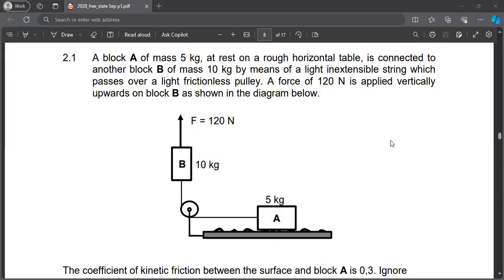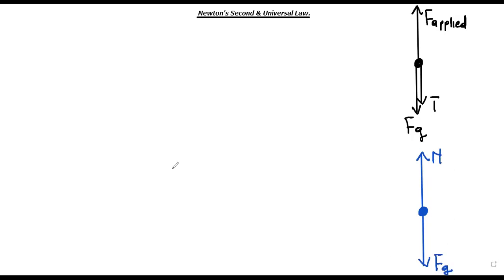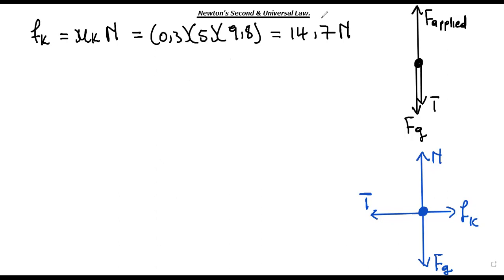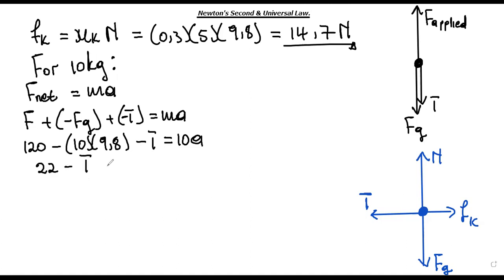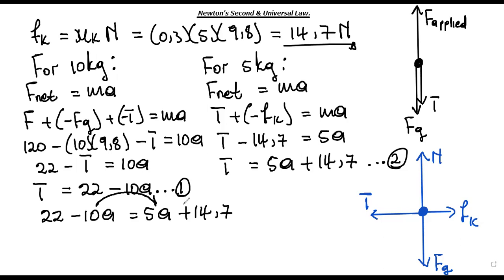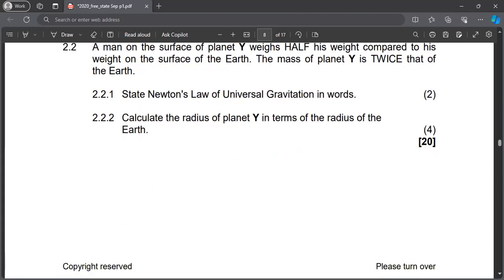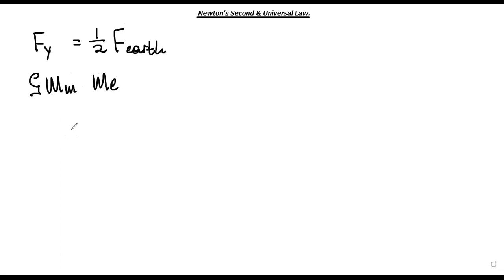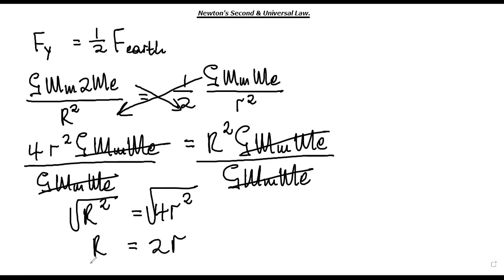Grade 12 Newton's Laws FS Sep 2020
Calculating the Tension in the String Connecting Two Blocks when One Block is being Pulled up over a Pulley and the Other on the Horizontal Table.